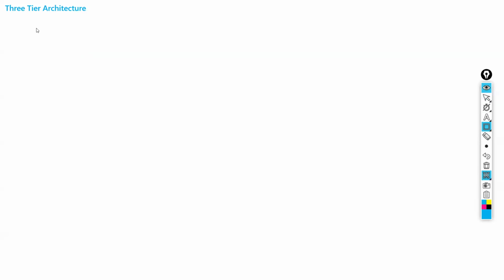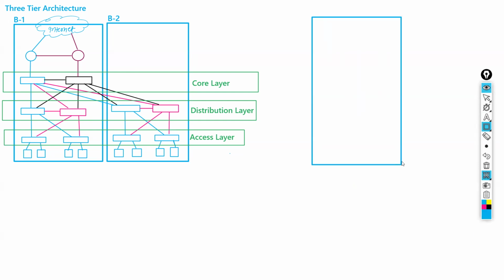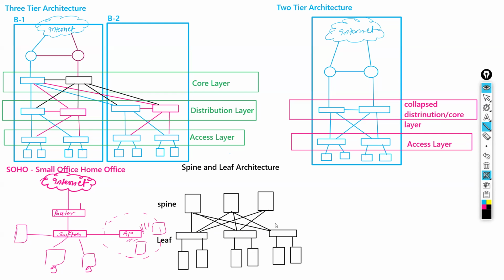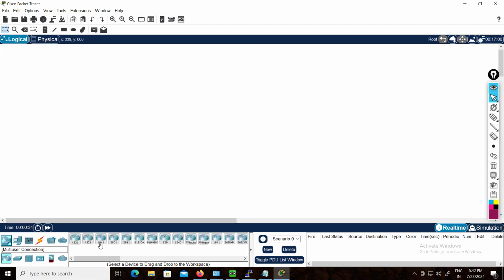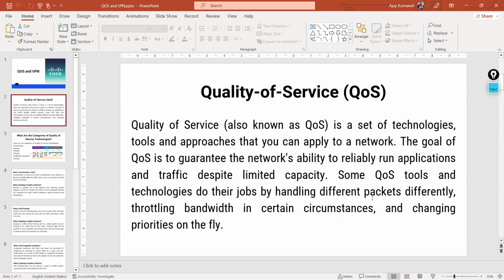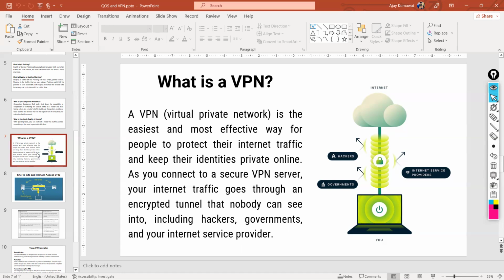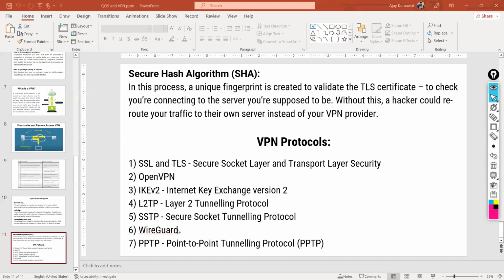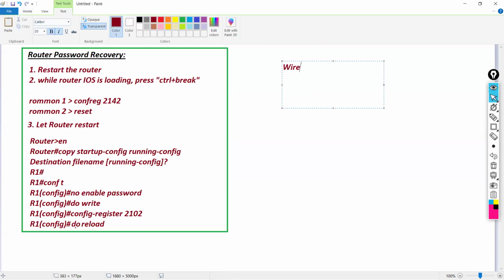Day 20 CDP, LLDP, QoS and VPN and Router Password Recovery